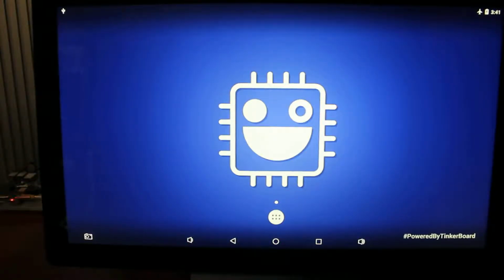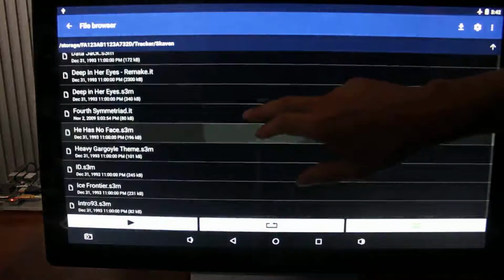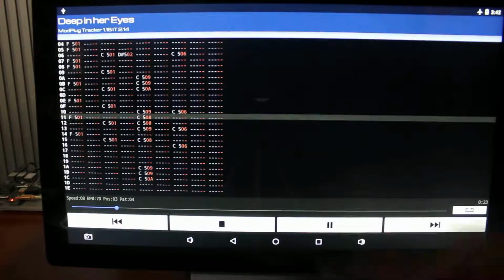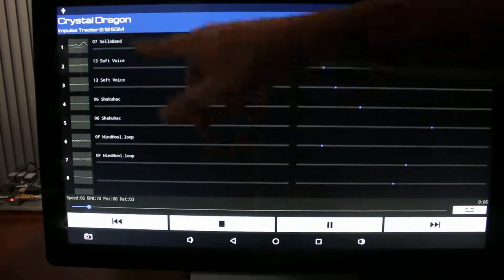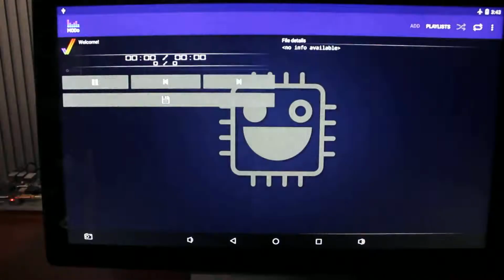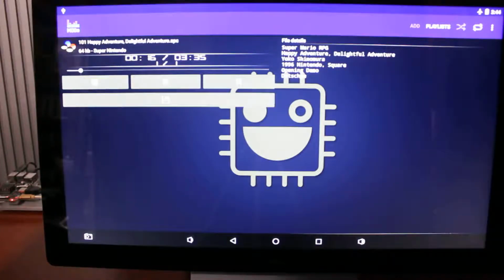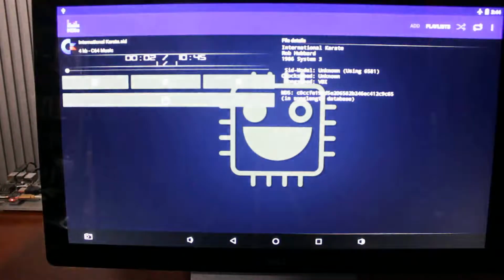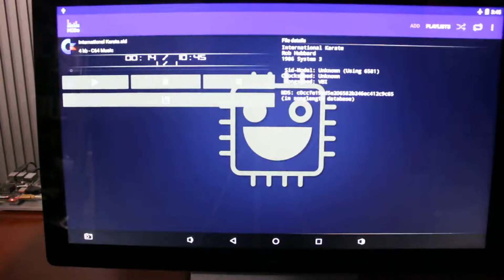Tinker Board Free Android S3M, MOD, SID, SPC players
Tinker Board music players for MOD, S3M, IT, SPC, SID and more